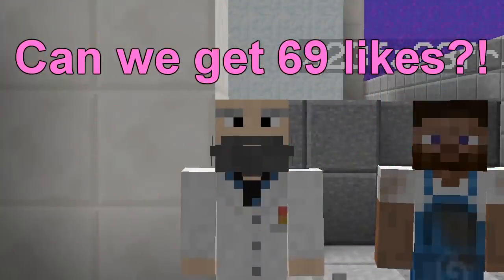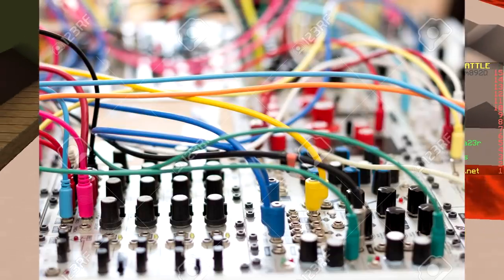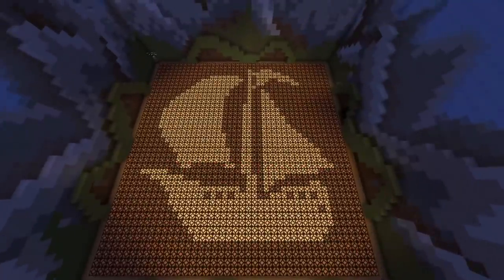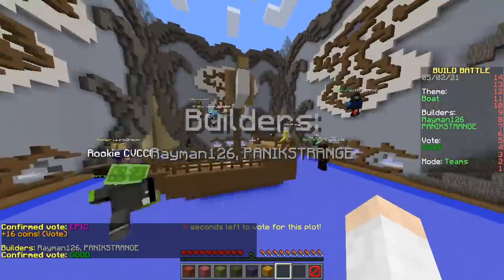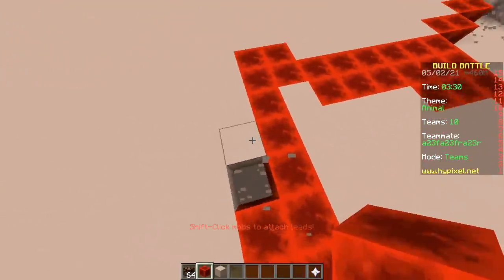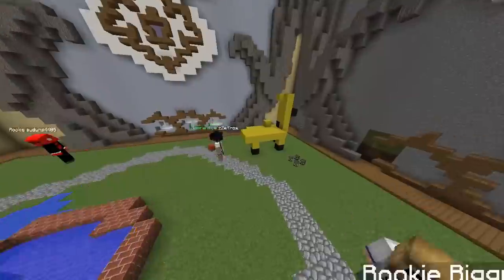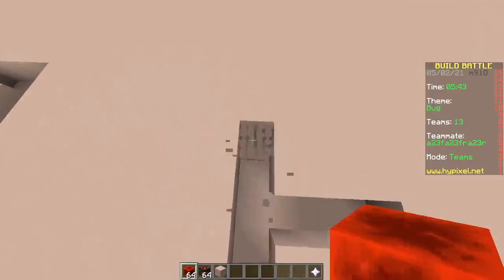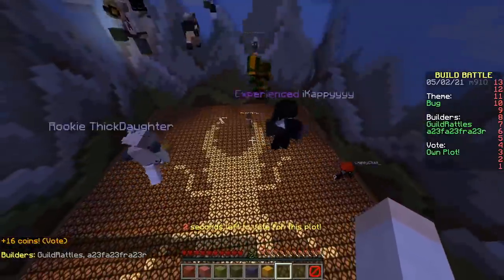ONLY REDSTONE LAMP CHALLENGE (Minecraft Build Battle)